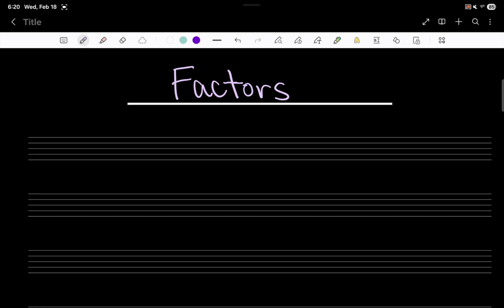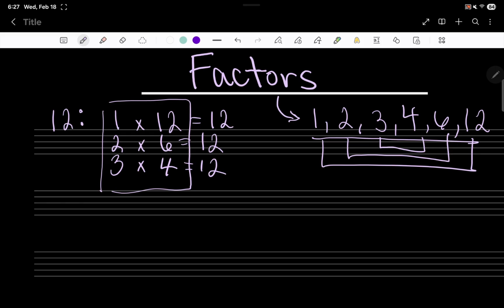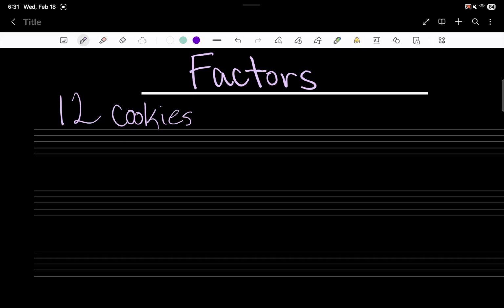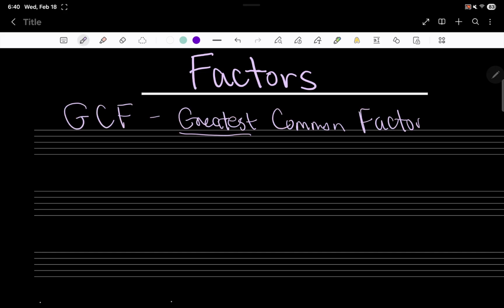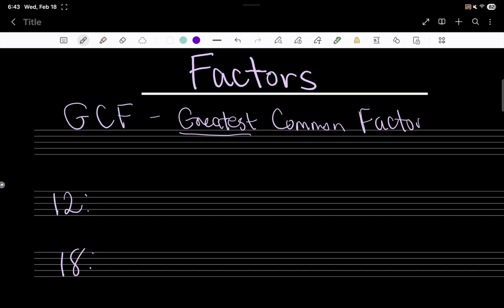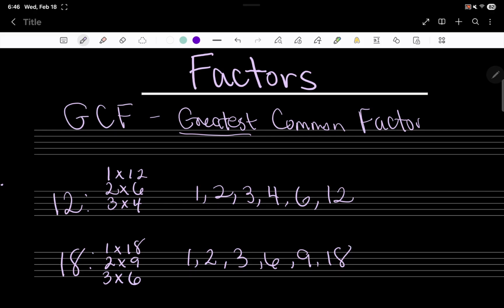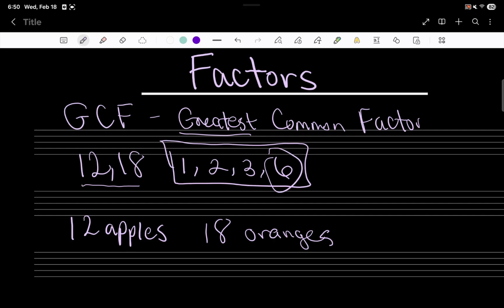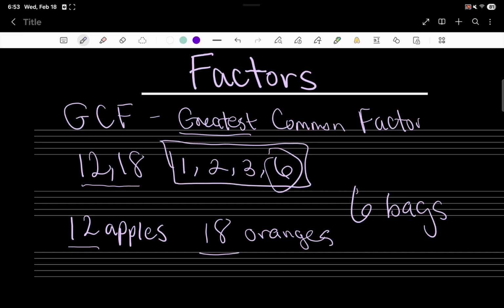Ep. 4: Factors and Greatest Common Factor (GCF)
In Episode 4 of our Math Starts Here Series, we break down Factors and Greatest Common Factor (GCF) in a simple and practical way.

You’ll learn:
• What factors are
• How to find the GCF
• Step-by-step examples
• How this concept applies in real life

At Purposeful Horizons, we believe math should build confidence — not confusion. Understanding the basics creates a strong foundation for long-term success.

Nurturing Minds. Uplifting Futures. 💜